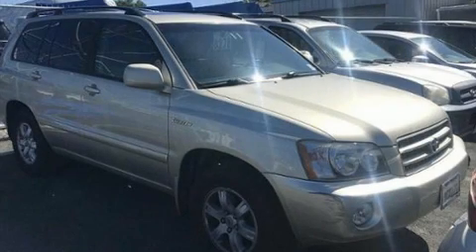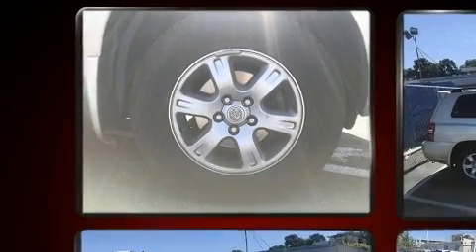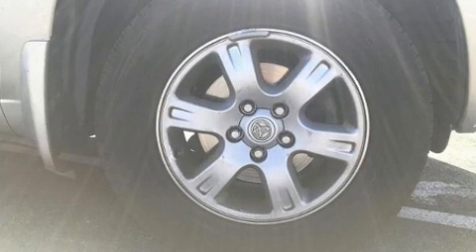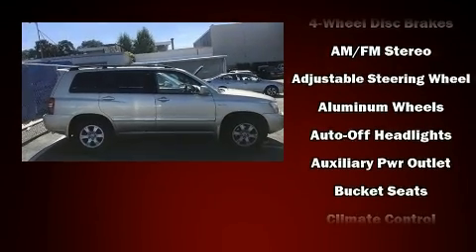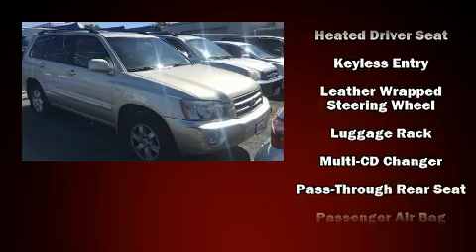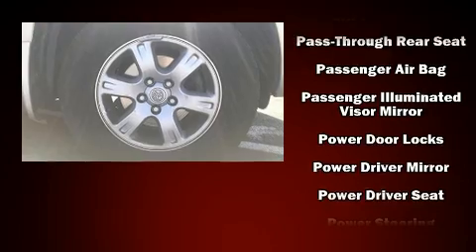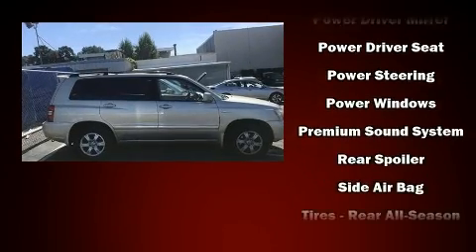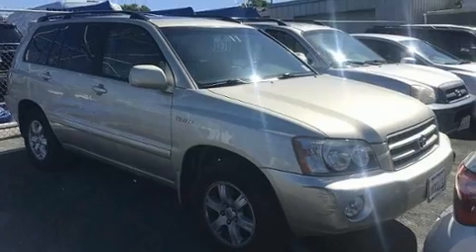2002 Toyota Highlander 4dr V6 Limited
The 2002 Toyota Highlander. Under the hood you'll find a 6 cylinder engine with more than 200 horsepower, and for added security, dynamic Stability Control supplements the drivetrain. A wealth of standard features means that you no longer have to sacrifice. Like heated seats, a rear window wiper, 1-touch window functionality, air conditioning, front fog lights, power moon roof, power door mirrors, and much more. You and your passengers will enjoy the stereo system, which includes a CD player with AM/FM radio, a cassette player, and 8 speakers, providing excellent sound throughout the cabin. Safety equipment has been integrated throughout, including: dual front impact airbags, front side impact airbags, traction control, ignition disabling, and 4 wheel disc brakes with ABS. Brake assist technology provides extra pressure when applying the brakes. We know that you have high expectations, and we enjoy the challenge of meeting and exceeding them! Please don't hesitate to give us a call.